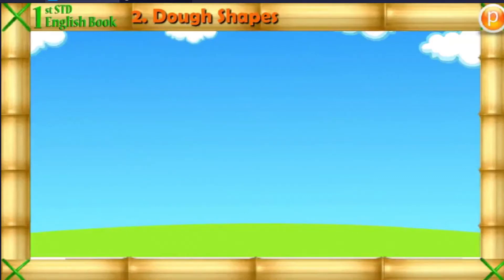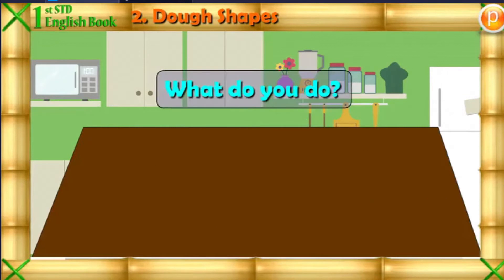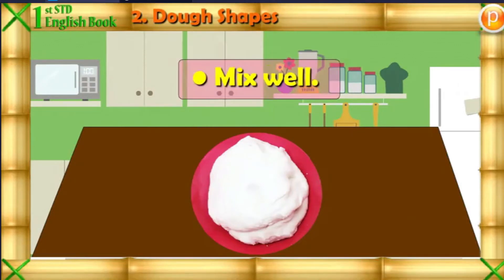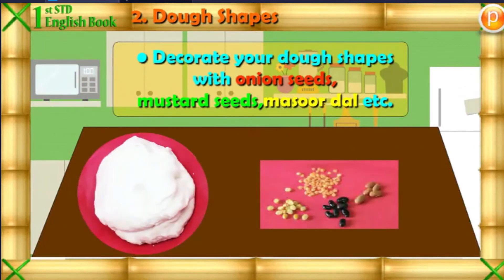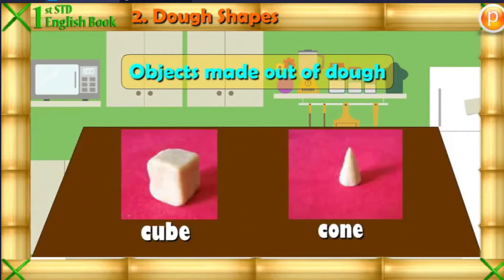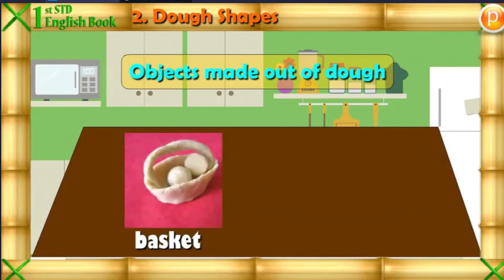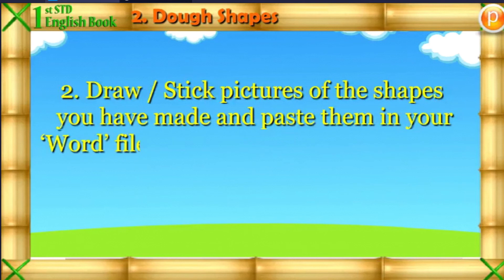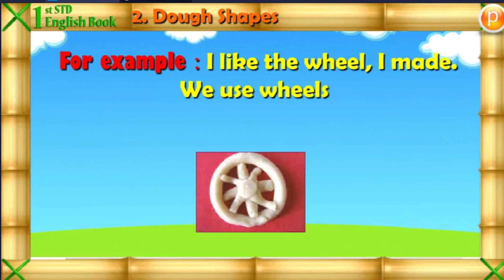2. Dough shape | 1st state board english lessons